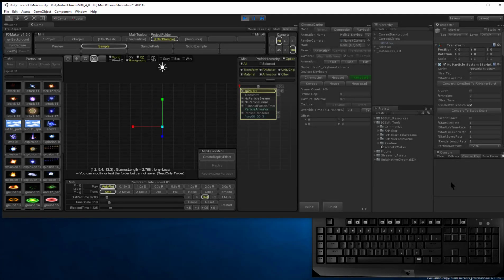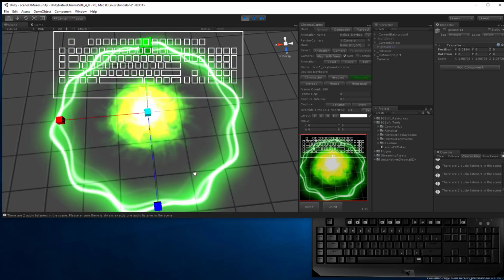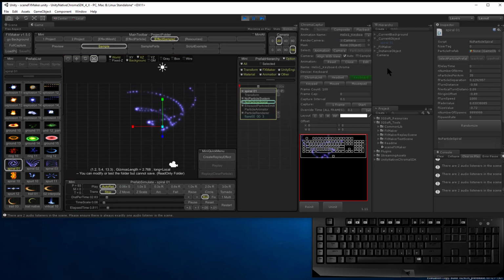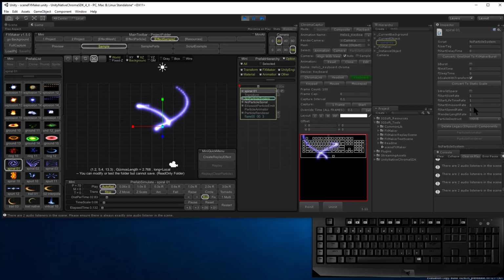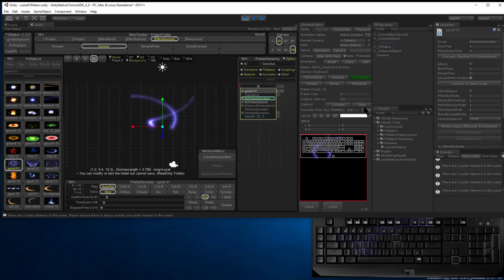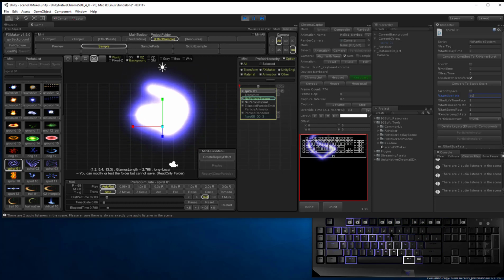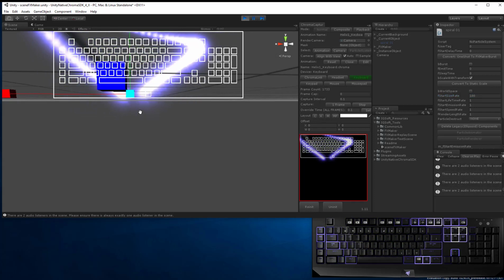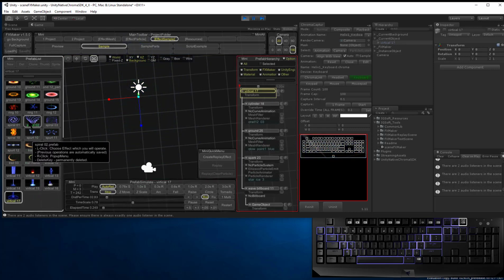Unity - Using FXMaker to Make a Chroma Helix